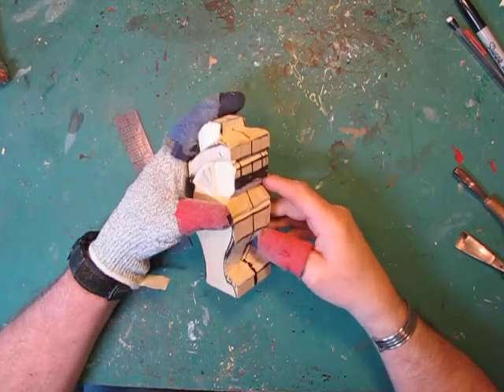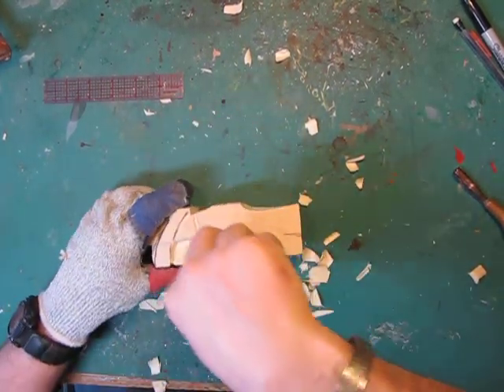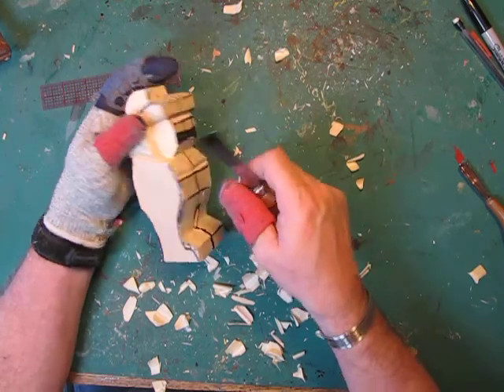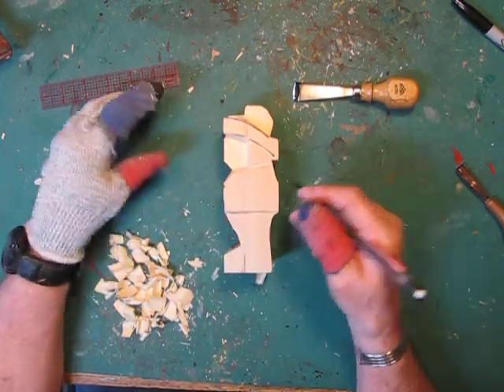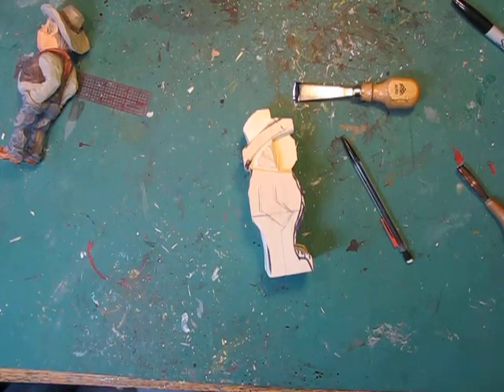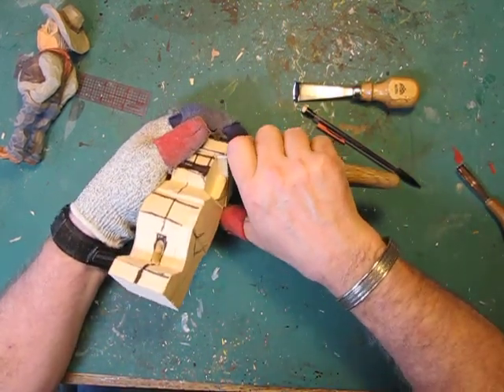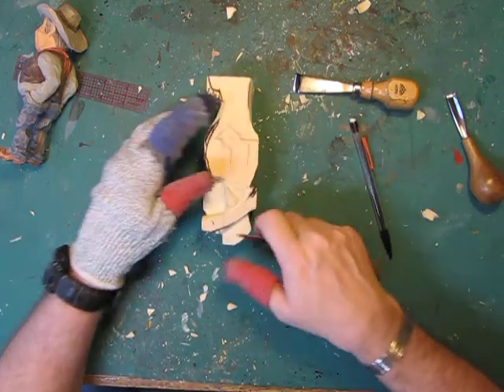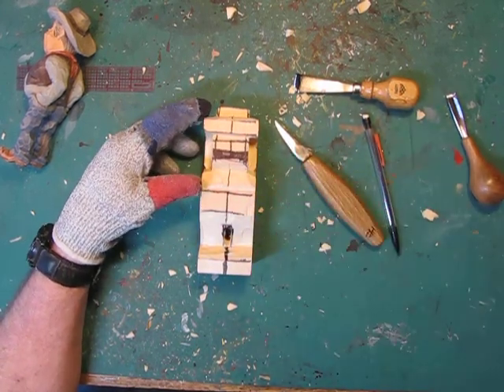Carving the caricature figure with hand tools 6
Lesson 6 of carving a caricature figure with hand tools.